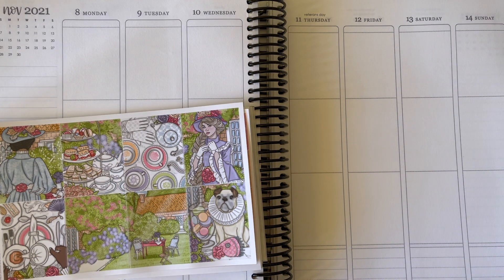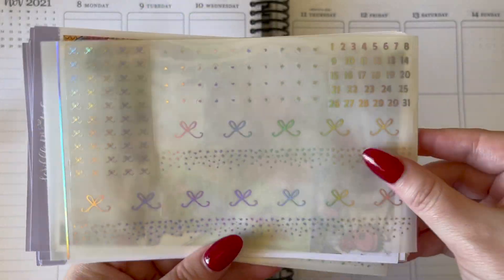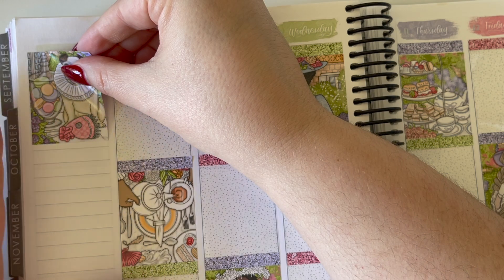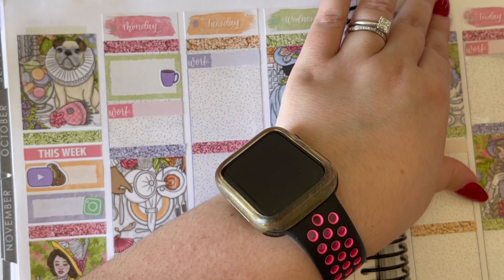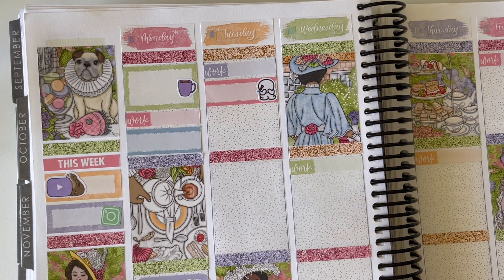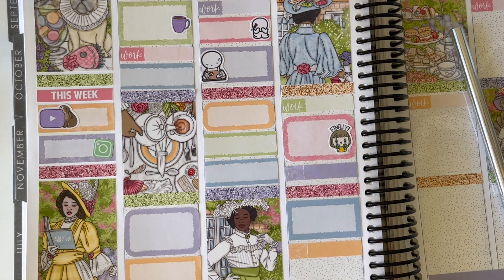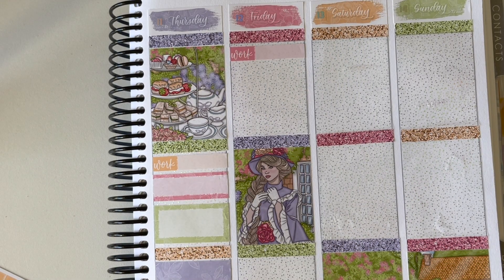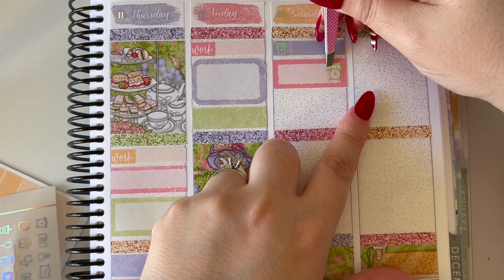PLAN WITH ME | APRIL 2021 SPC MYSTERY KIT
This week was a very sad week for my family, so I opted to use a bright, pug sprinkled kit! I think it turned out really cute despite the circumstances. ♥

☆ STICKER STORES MENTIONED ☆